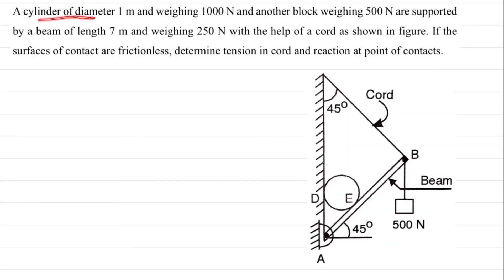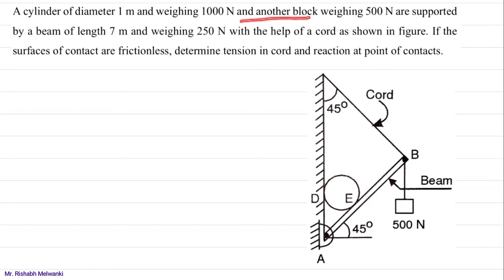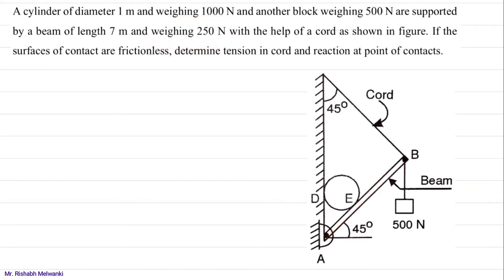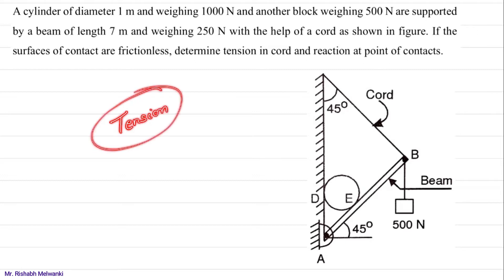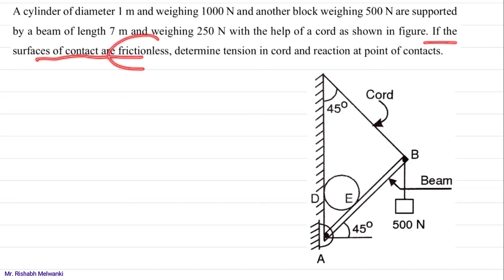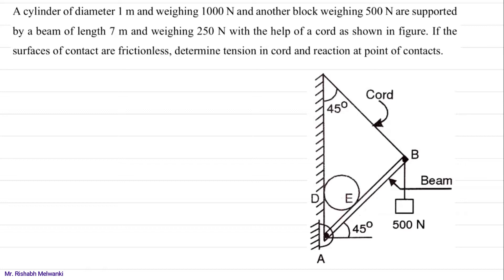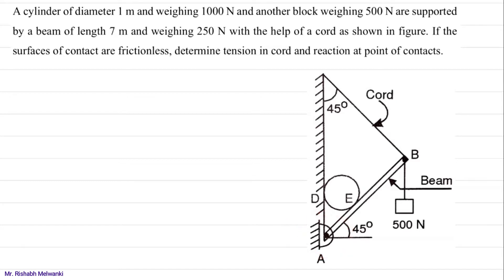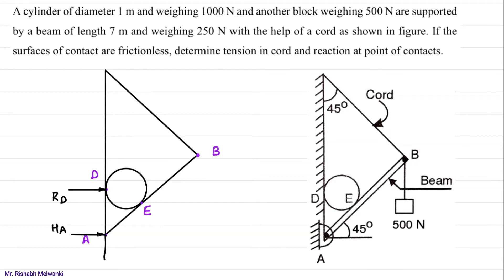Numerical on Equilibrium